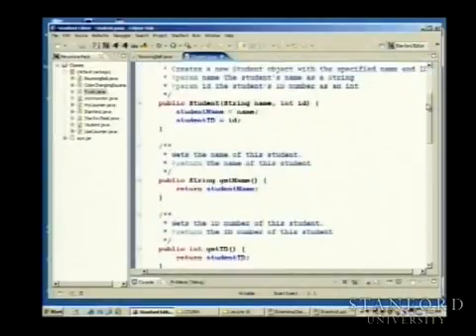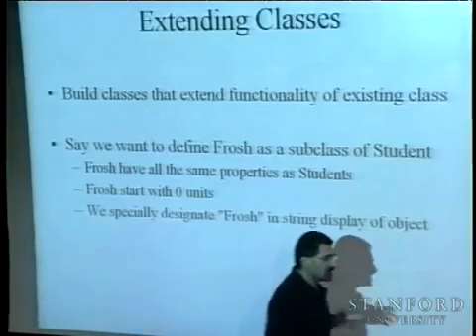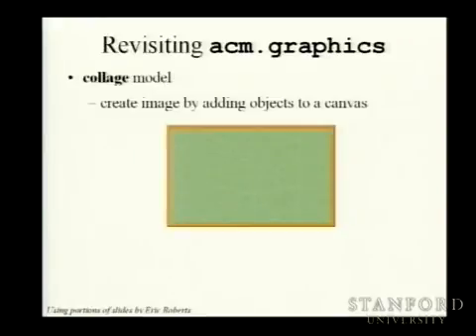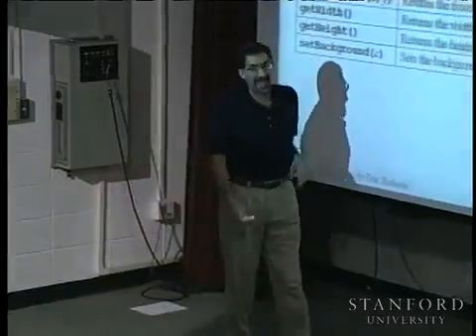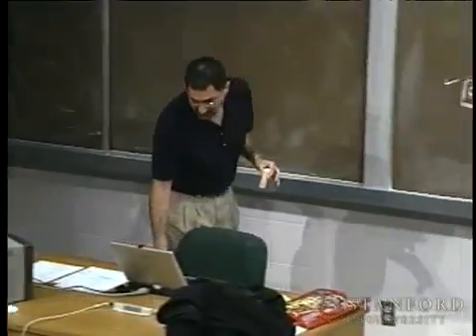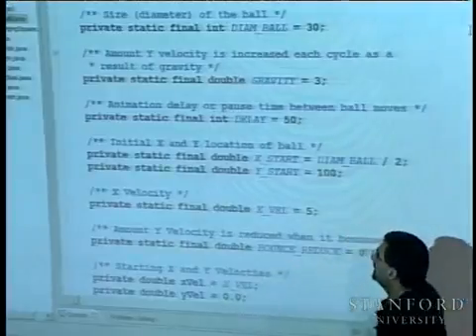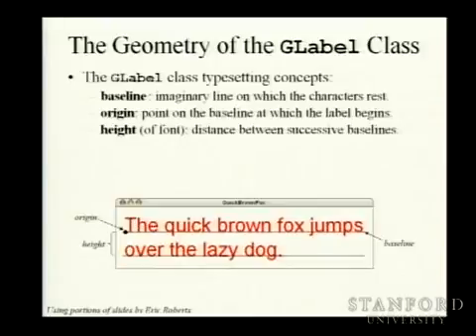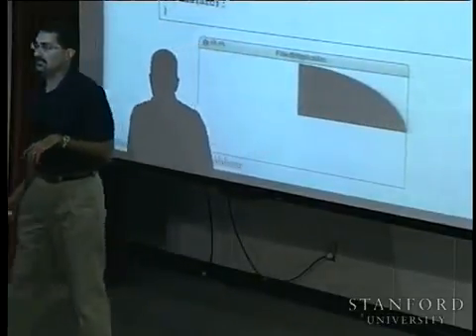Lecture 10 Programming Methodology Stanford